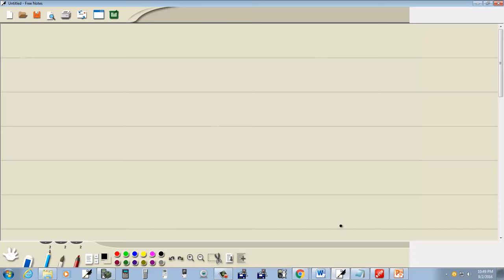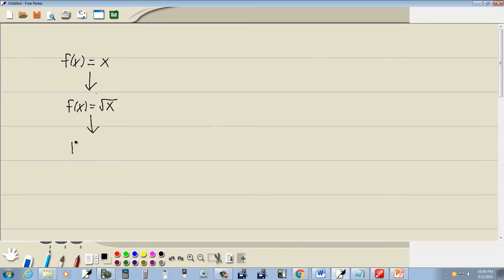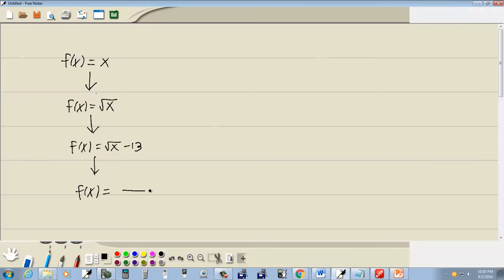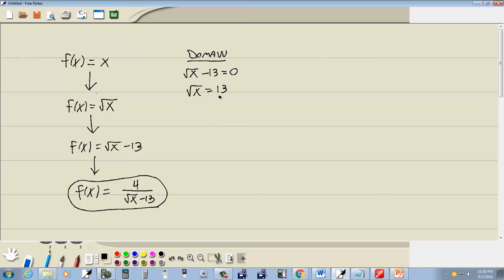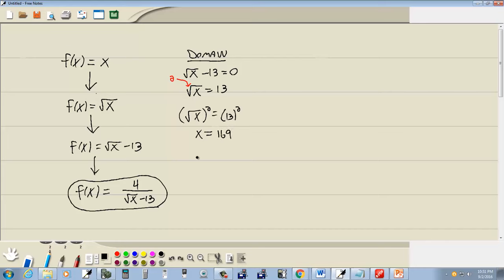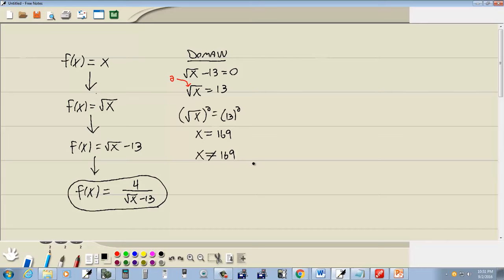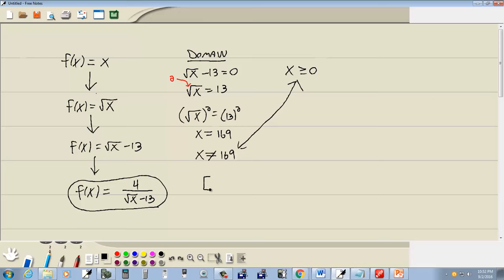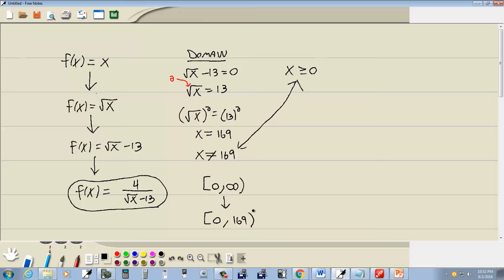CA - Homework - P9220161053